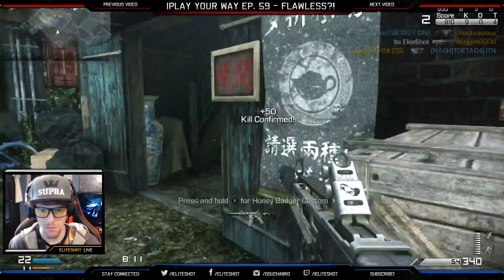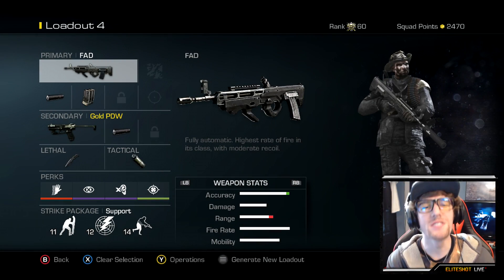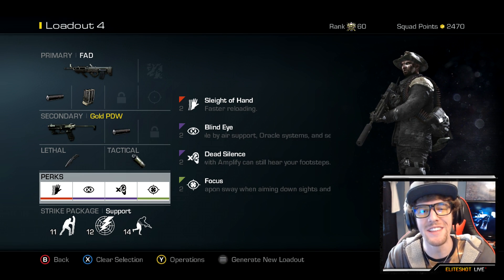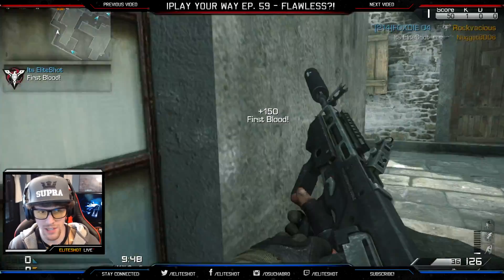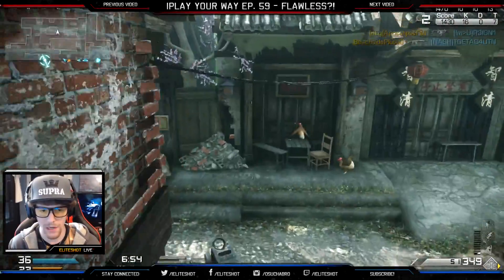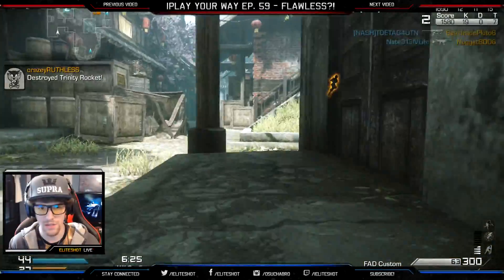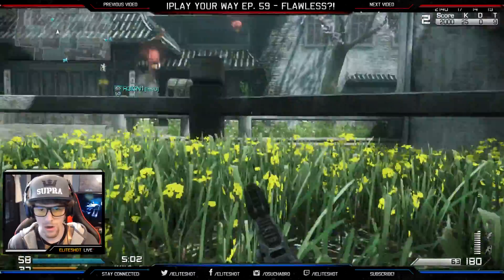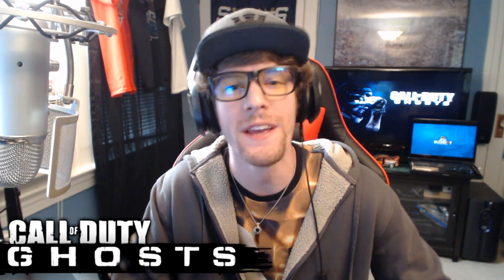CoD Ghosts: FLAWLESS FAD?! - "iPlay Your Way" EP. 59 (Call of Duty Ghost Multiplayer Gameplay)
Call of Duty: Ghosts Multiplayer EP. 59 - FAD Gameplay!

iPlay Your Way: LiVE Create-a-Class Series...
It's simple. Create-a-Class in the comments and i'll use the 'top-rated' class in the next episode!

● Today's class was created by: EliteBuLLseYe

• Primary: FAD w/ Silencer & Ext. Mags
• Secondary: Gold PDW w/ Silencer
• Lethal/Tactical: None
• Perks: Sleight of Hand, Blind Eye, Dead Silence, Focus
• Strike Package: Support Squadmate, Ground Jammer, Oracle

NEW EliteShot Apparel!

CoD Ghosts Multiplayer Gameplay
Call of Duty Ghost Multiplayer Gameplay
CoD Ghost